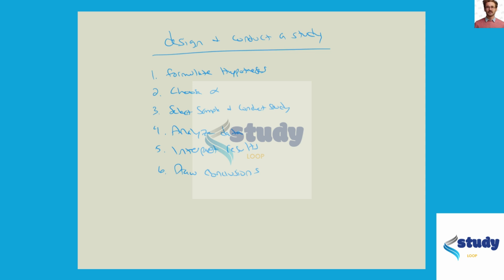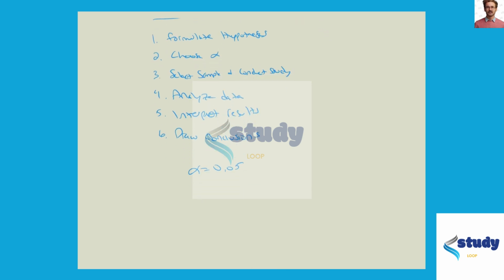[Math] Suppose the rate of leukemia was greater than expected in a given community Researchers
[Math] Suppose the rate of leukemia was greater than expected in a given community. Researchers wondered if living near a fertilizer plant increased the chance for getting this form of cancer. Answer the questions below about hypothesis testing. Apply to the scenario above What is the next step What level would you choose and why